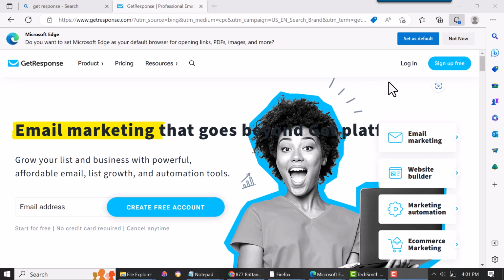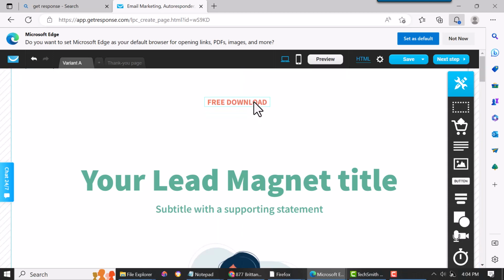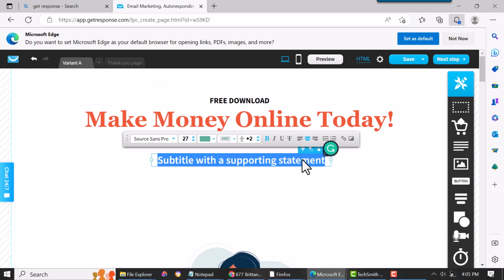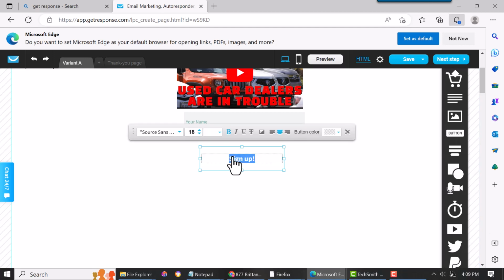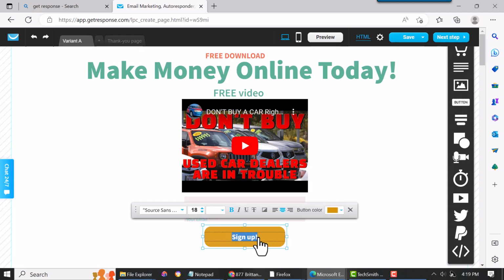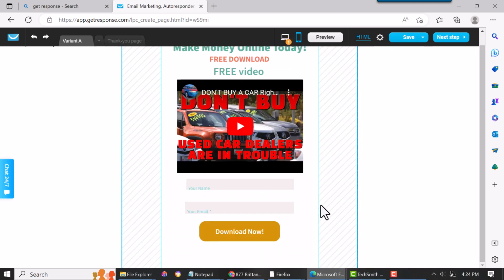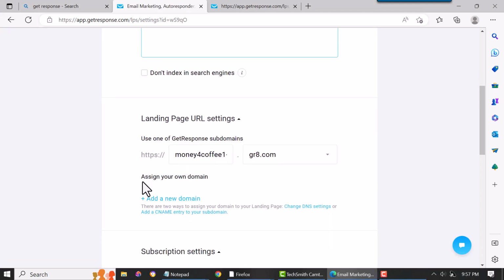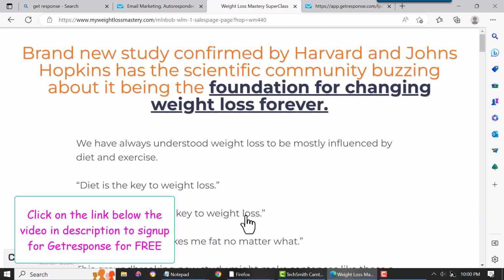getresponse landing page with video (simple 5 mins)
Getresponse landing page with video is easy to set up. This is a step by step video.  You will learn how to set up a landing page with Getresponse and add a video in 5 minutes. I will make it simple and step by step.